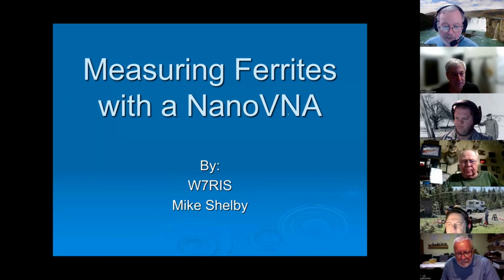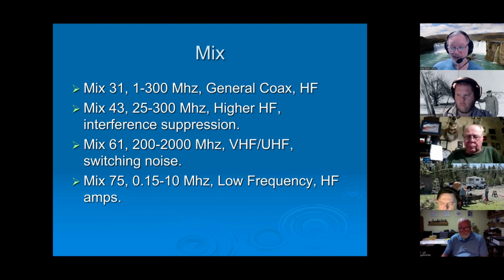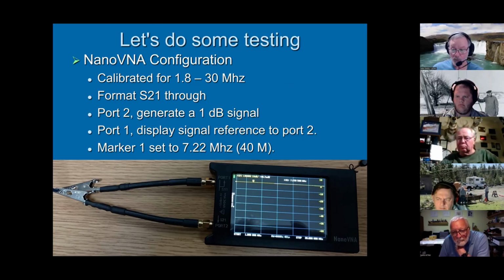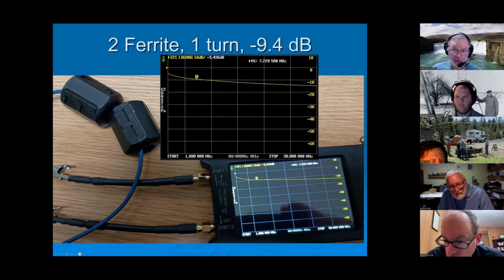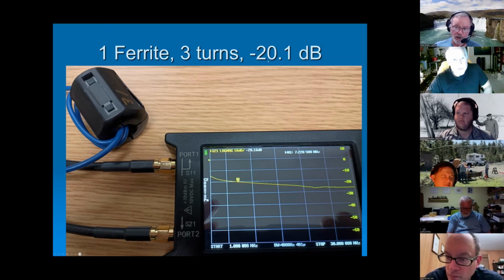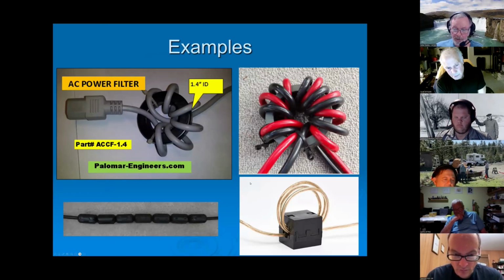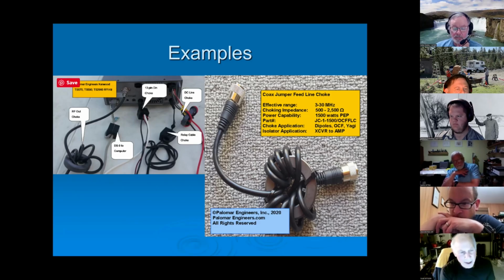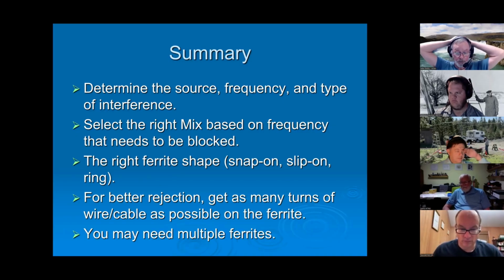March 2026 Presentation - Ferrites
Mike, W7RIS, presents on the use of Ferrites. Including how to select the correct mix.